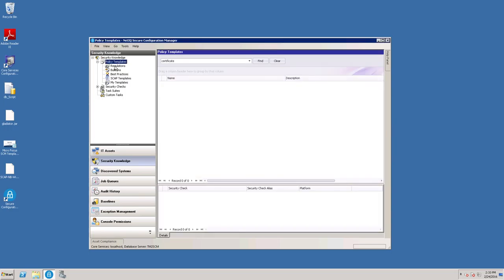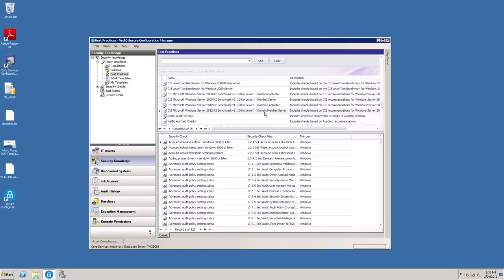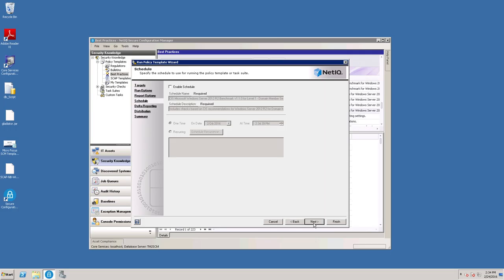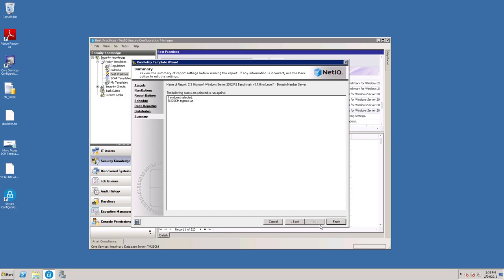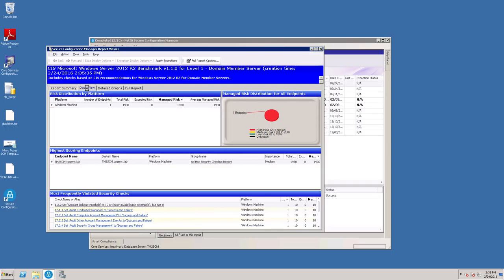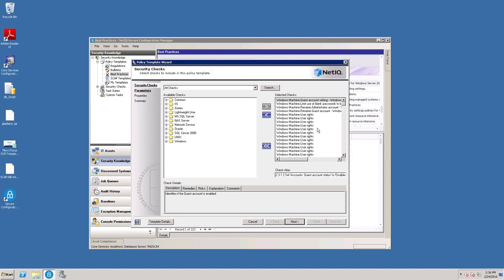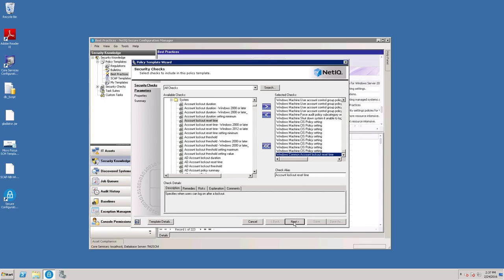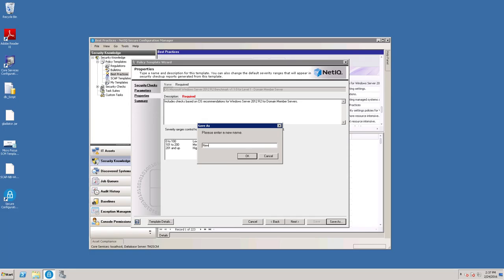How to get started with Secure Configuration Manager using Default Policy Templates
This video shows you how to use the built in templates to quickly get started using Secure Configuration Manager.